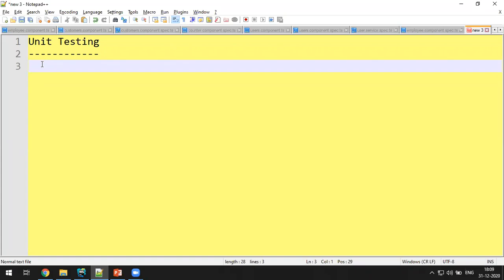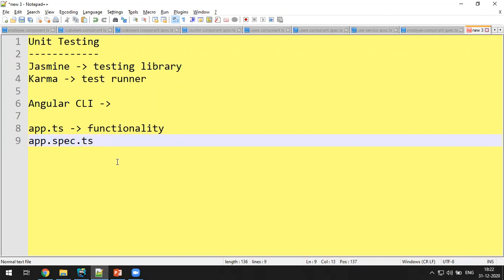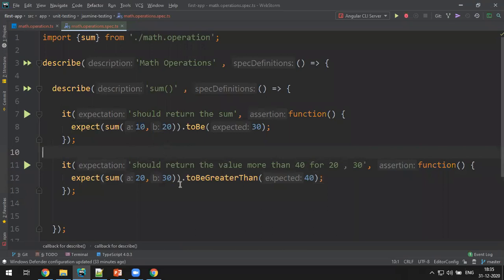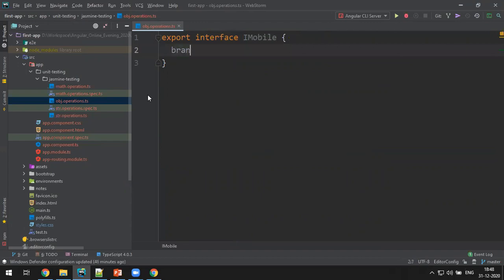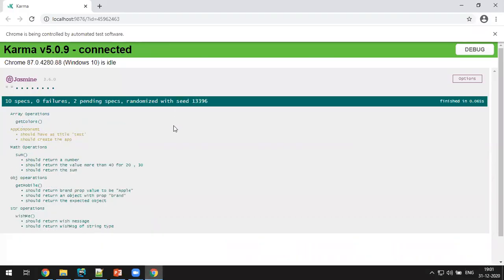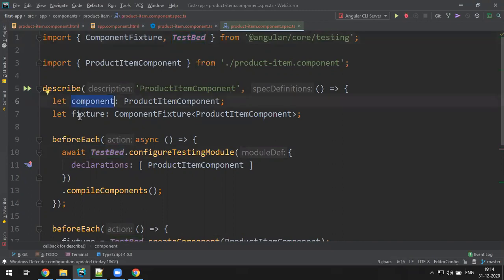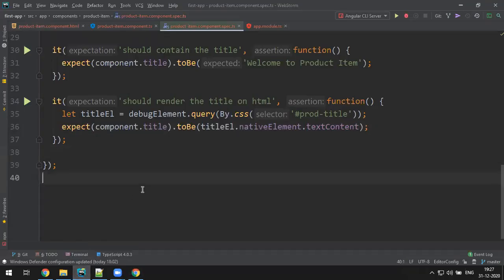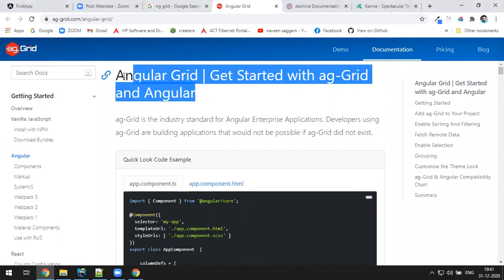65 Angular Unit Testing Part 1 Jasmine Karma 1